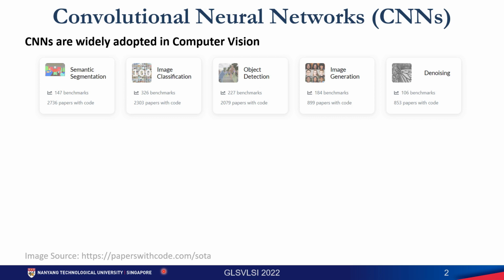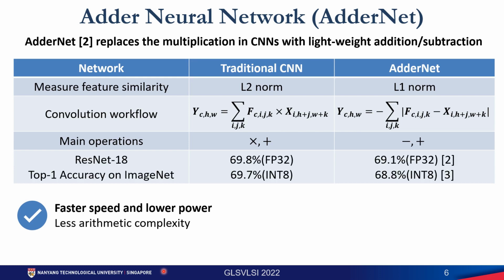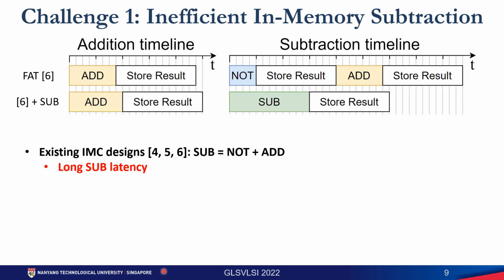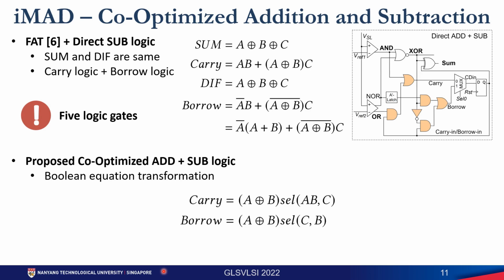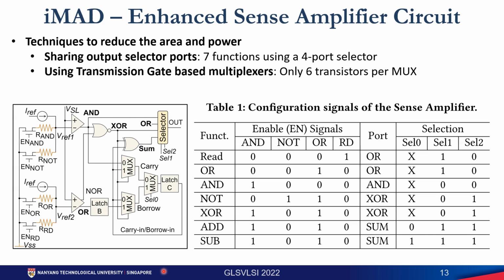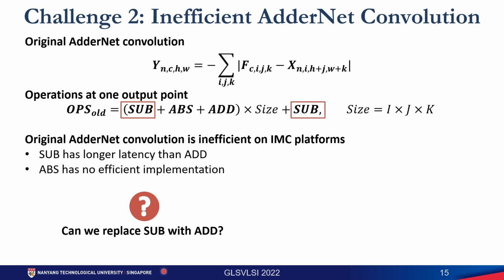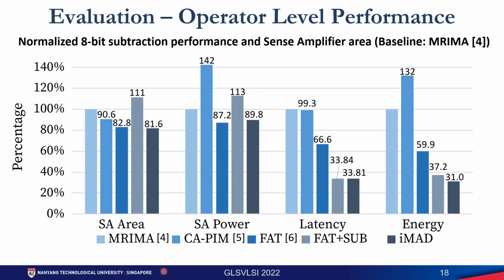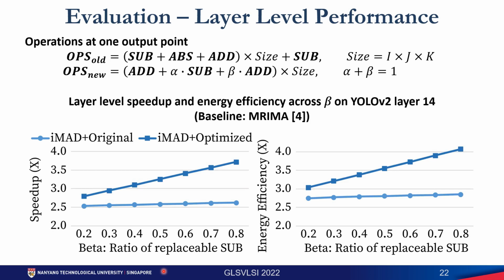GLSVLSI_2022_Paper iMAD: An In-Memory Accelerator for AdderNet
iMAD: An In-Memory Accelerator for AdderNet with Efficient 8-bit Addition and Subtraction Operations (Conference presentation video)